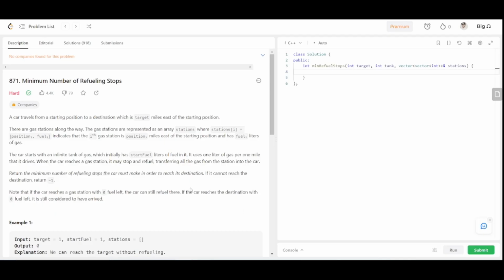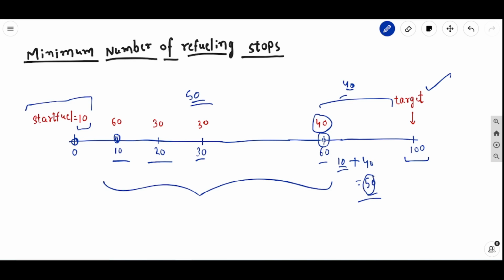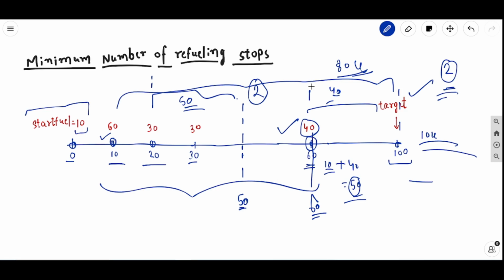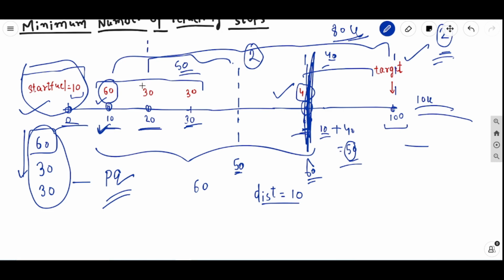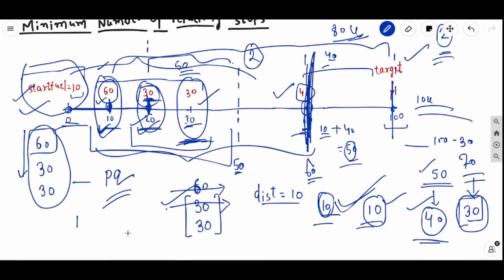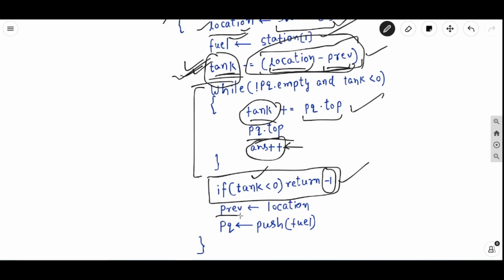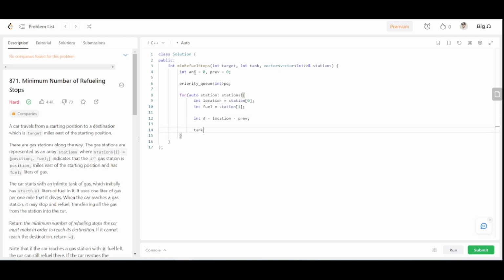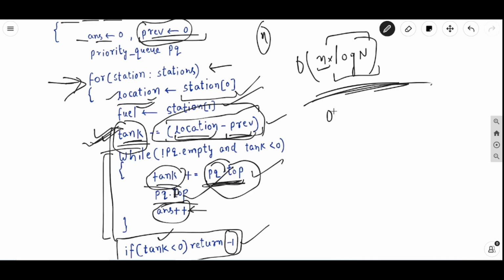Leetcode-871. Minimum Number of Refueling Stops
In this video,  I shall discuss the solution to the problem      871. Minimum Number of Refueling Stops

Prerequisite:   Priority Queue, Dynamic programming